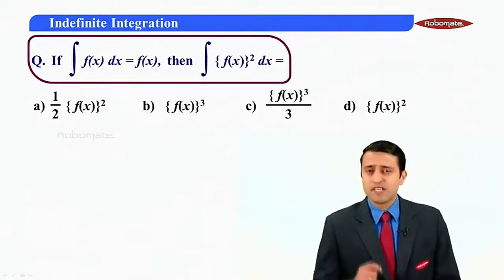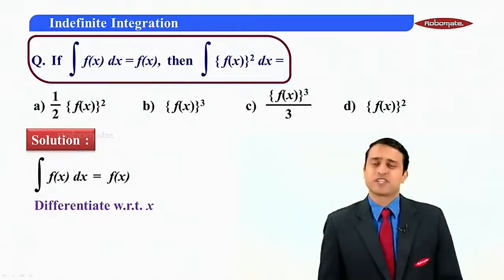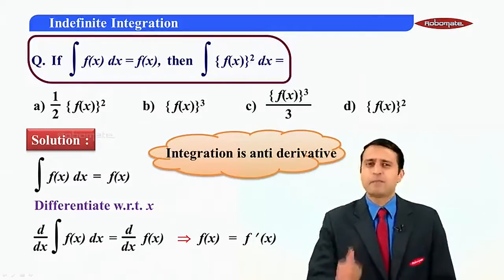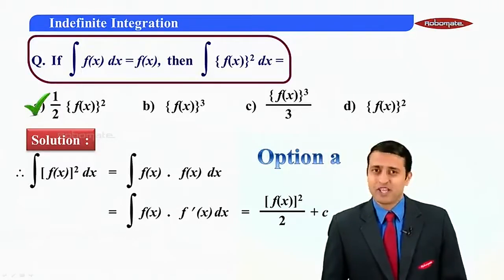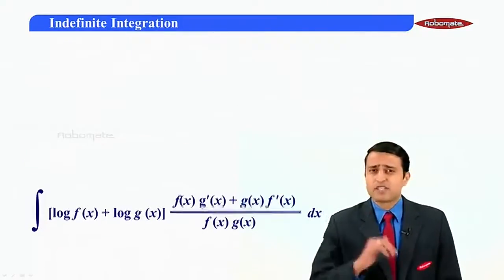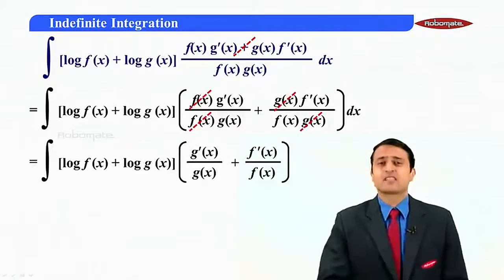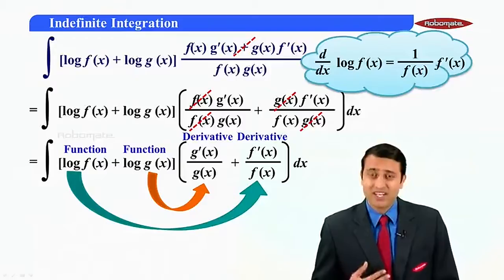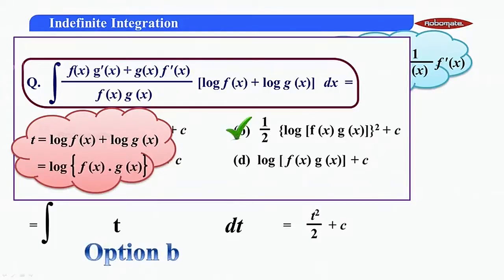Ing part 28